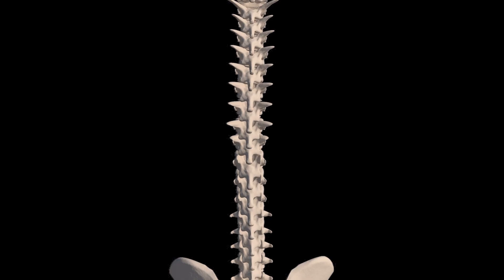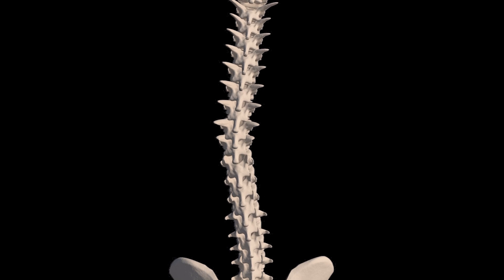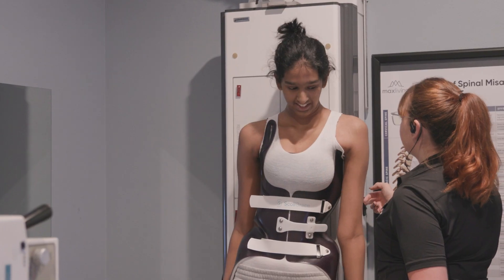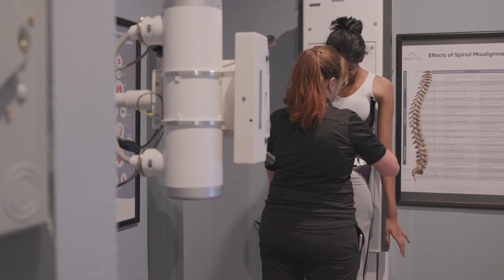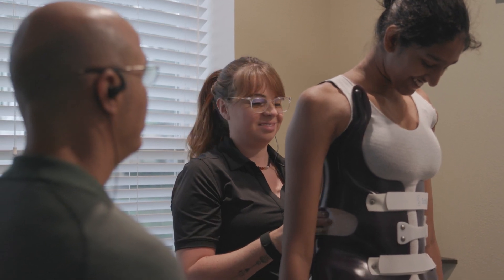TLSO Brace: Thoracic Lumbar Sacral Orthosis Back Braces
A TLSO (Thoracolumbar Sacral Orthosis) brace is a common orthotic device used in the United States for treating scoliosis, particularly during adolescent growth phases. Scoliosis, characterized by an unnatural sideways curvature and rotation of the spine, tends to progress rapidly during adolescence. A TLSO brace aims to halt this progression by applying specific pressures along the spine to encourage straighter alignment. Typically, these braces are recommended for children and adolescents with moderate scoliosis, defined as having a spinal curvature between 25 and 45 degrees.

The most prevalent TLSO brace in the U.S. is the Boston brace, designed for efficiency rather than effectiveness. It utilizes a three-point pressure system to attempt slowing the curvature's progression, without addressing the condition's three-dimensional nature or its rotational component. These braces are not fully customized, often leading to discomfort, reduced compliance, and potential weakening of the spine and breathing difficulties due to the brace's restrictive nature.

In contrast, modern corrective braces, like the ScoliBrace, aim to address these limitations. They are designed to correct the curvature by acknowledging scoliosis as a three-dimensional problem and employing state-of-the-art technology for a custom fit. These braces can be used across a broader range of patients, including adults, and focus on correcting the spine's position rather than merely slowing progression.

Corrective bracing represents a significant shift from traditional methods, offering a more effective treatment approach by making structural changes to the body. This contrasts with older TLSO designs, which may not produce lasting improvements and can even hinder other treatment efforts if poorly designed or fitted.

In conclusion, while TLSO braces like the Boston brace have been standard in treating adolescent scoliosis, their effectiveness is limited. Modern corrective braces offer a promising alternative, focusing on genuine correction rather than temporary containment. This approach not only aims to improve spinal alignment but also enhances the overall body shape, offering a more sustainable solution to managing scoliosis.

00:00 TLSO Brace: Thoracic Lumbar Sacral Orthosis Back Braces
01:30 The Main Goal of TLSO Braces
02:21 Most Common TLSO: The Boston Brace
05:17 Modern Style Corrective Braces
06:18 The ScoliBrace
07:19 What Happens With TLSO Braces VS Corrective Braces?
08:21 Not All Braces Are The Same